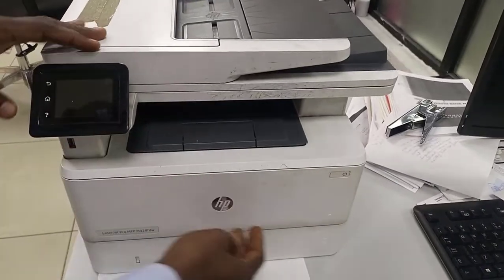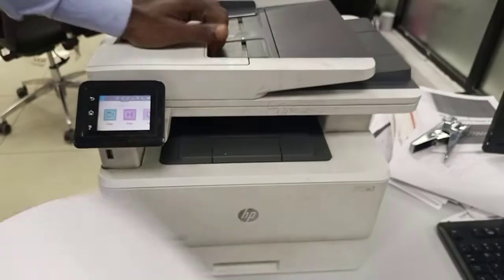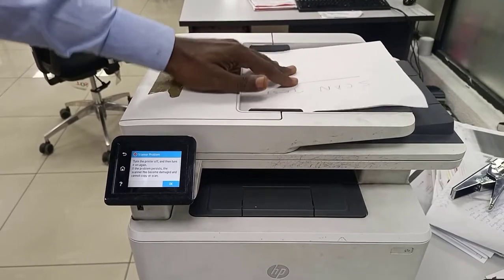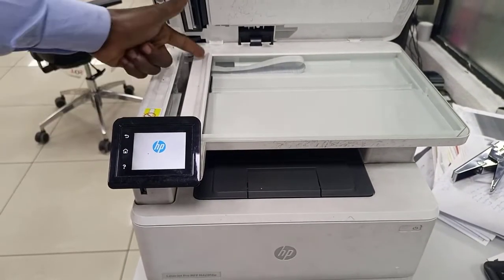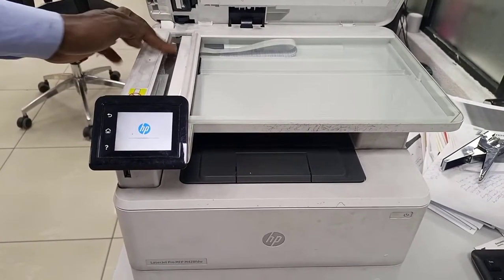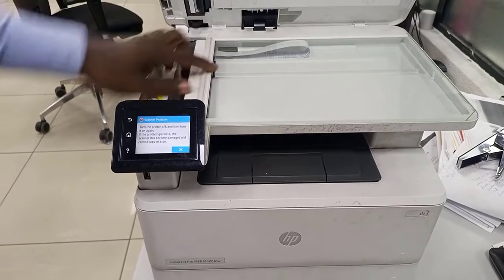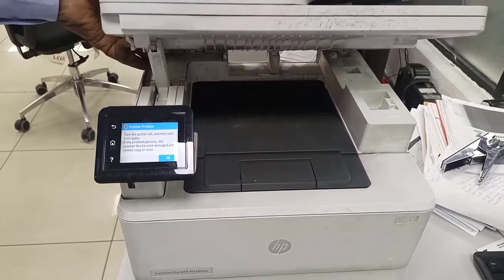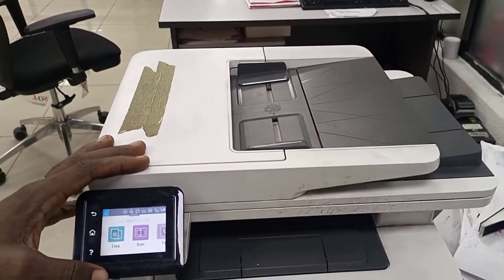HP Laserjet Pro MFP M428fdw No Scan No Copy Problem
This is a short video on HP Laserjet Pro MFP M428 Scanner problem. The Printer can scan but does not scan or copy hpprinter hplaserjet printer $hpscanner

my Channel is http;//YouTube.com/MrElijahAcademy